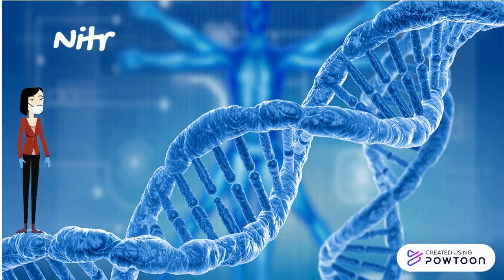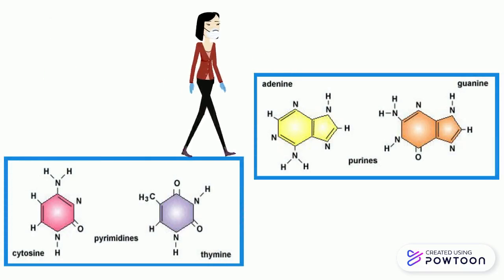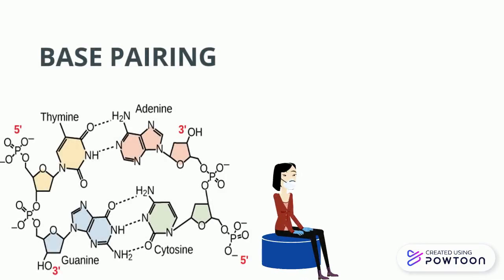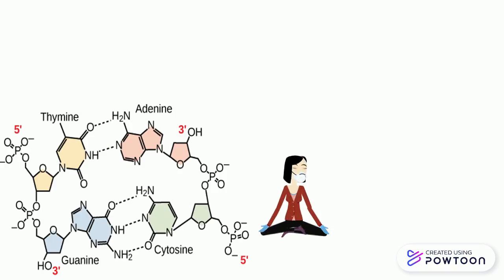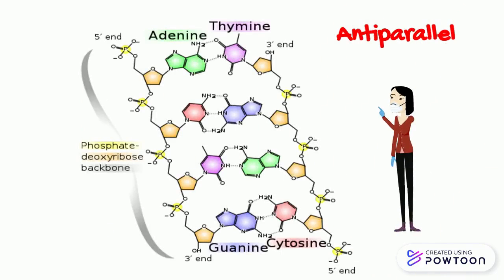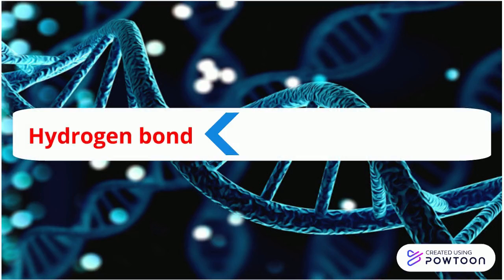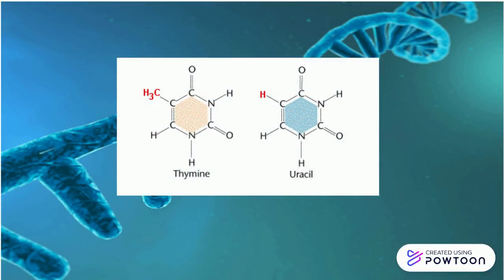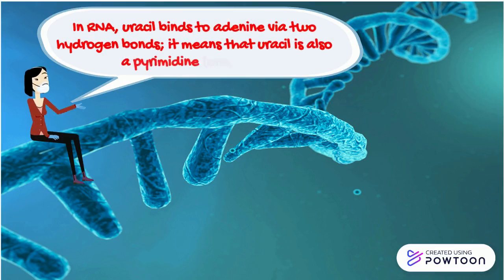Nitrogenous bases new